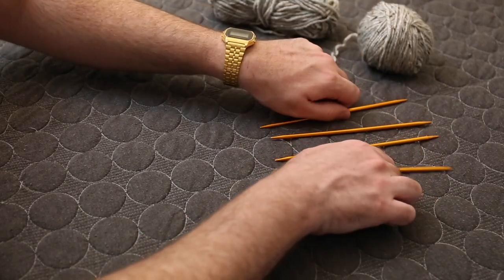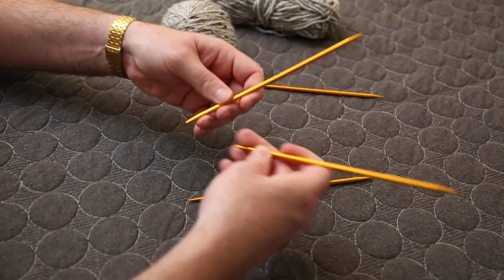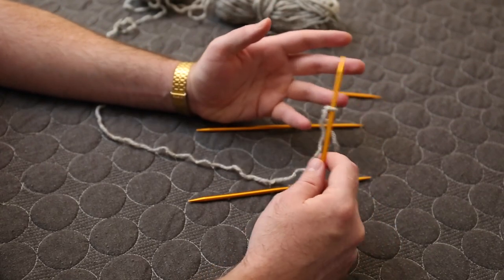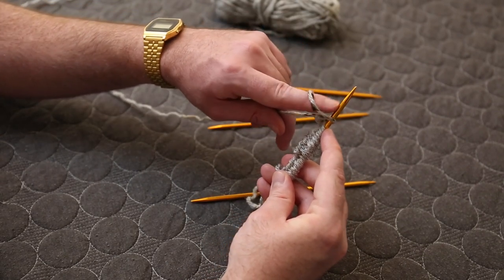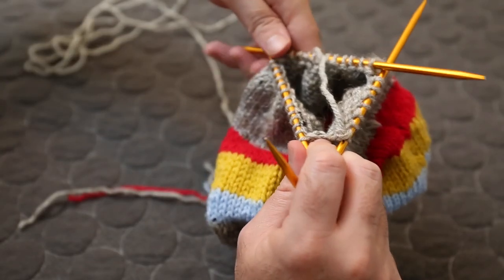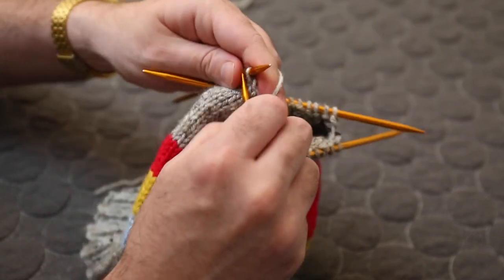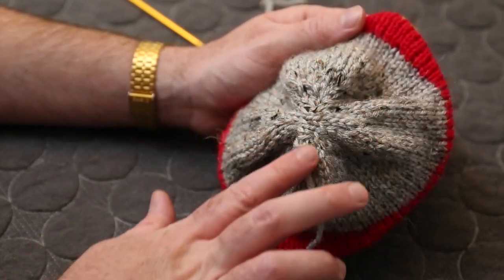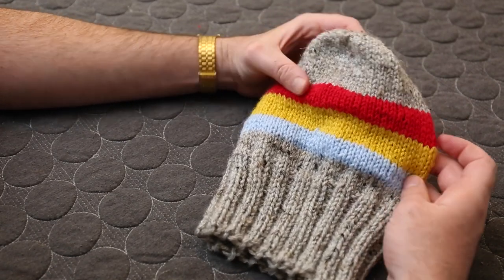How to Knit a Beanie: All the Basics!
All this time and I never bothered to do a How to Knit a Beanie video, where are my priorities? Anyway, here's all the basics you need to know in order to knit the hat of your dreams.

Shortcuts!
Casting on: 02:04
Knitting the ribbing: 07:30
Adding a stripe: 18:35
Decreasing: 23:30
Kitchener stitch: 27:35